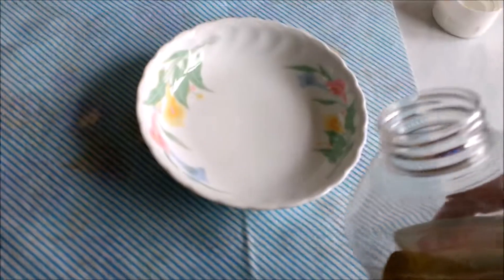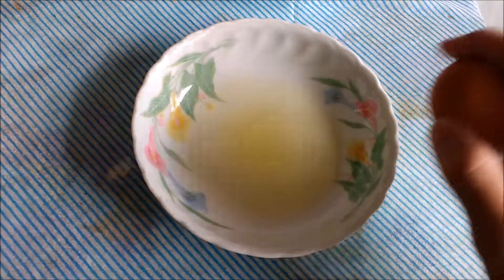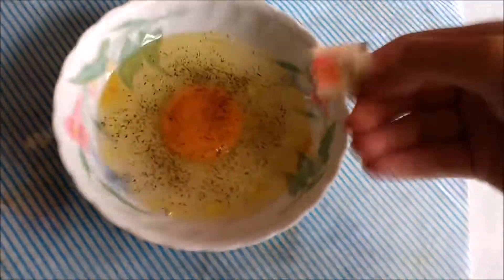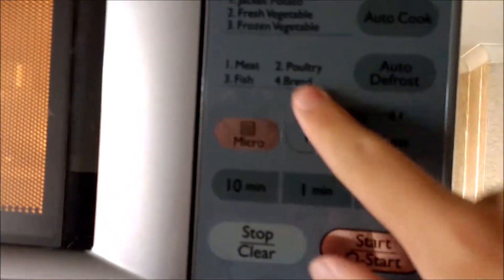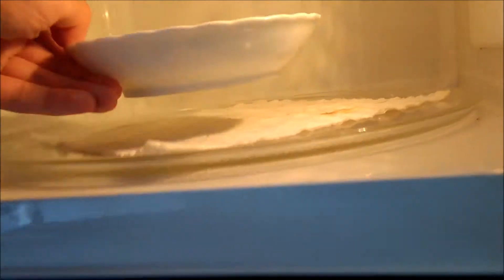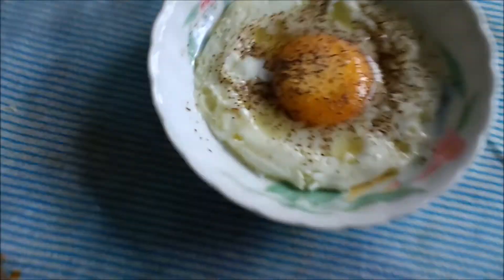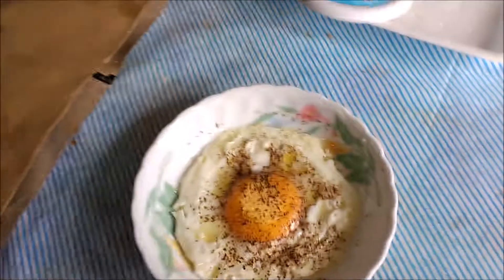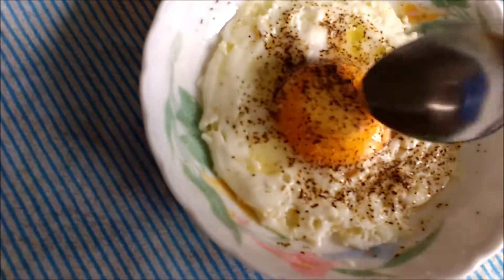Cook Egg FASTEST WAY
This is how to cook egg the fastest way - sunny side up in microwave.
If you have any questions or things to say to me leave them in the comment section down below.